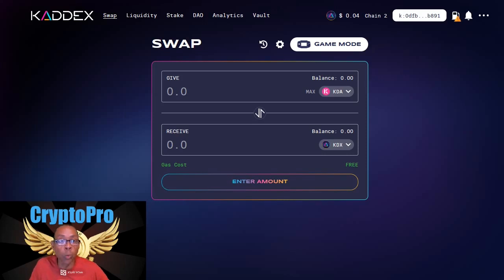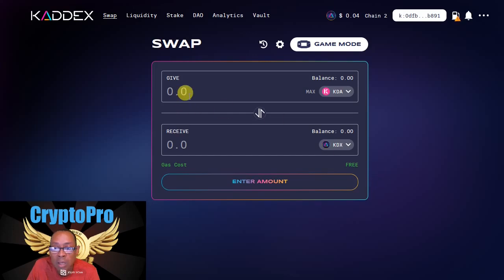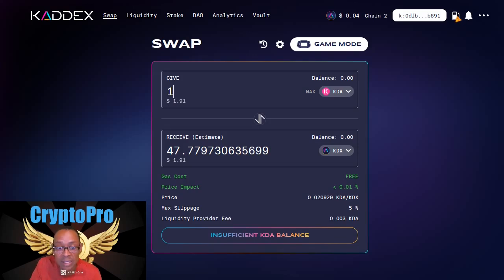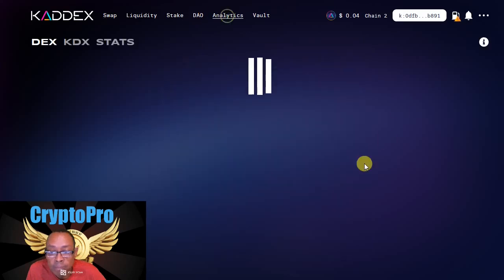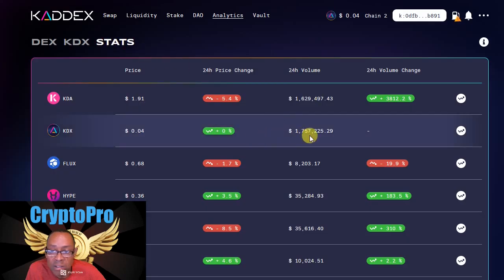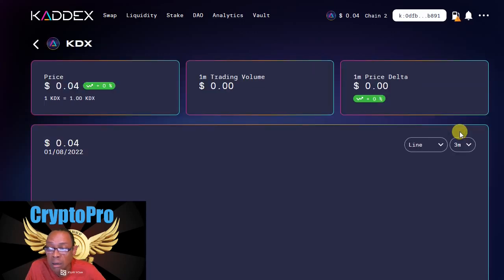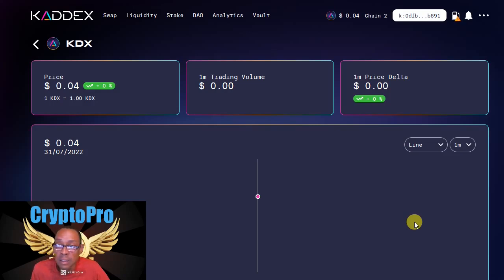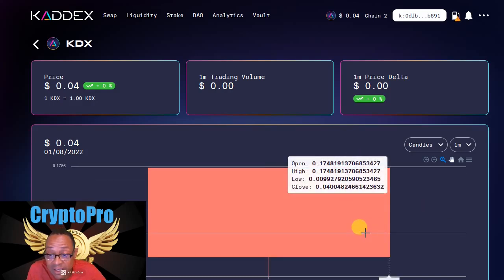Kaddex Launch Day FLOP! Details On DEX Glitches & Zelcore App!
Alright gang, here's the follow up to the video I just posted about the KDX launch! If you did not see the first video, please watch it before viewing this one, so it makes sense. In this video, I show how you can connect the Zelcore Windows app, but there are still glitches in the process. Where are all the reports on the KDX price action? Can we please hear something from the official company? Is there an explanation for this awful launch price? Let's discuss!